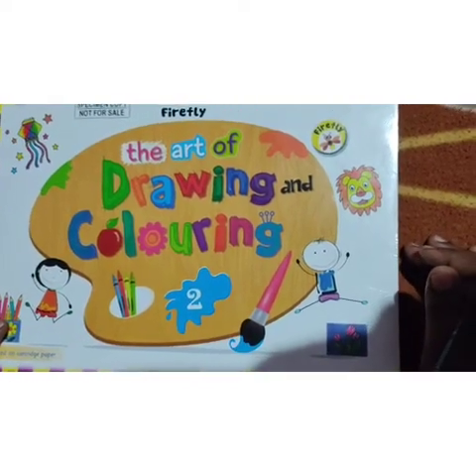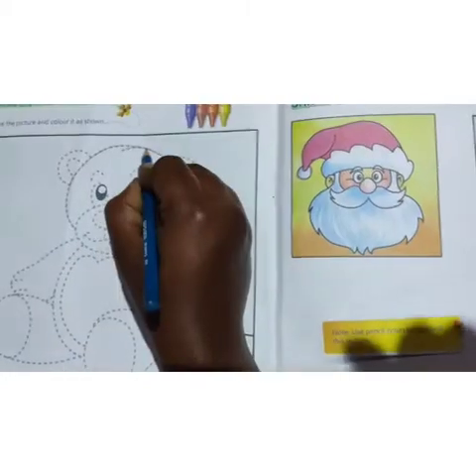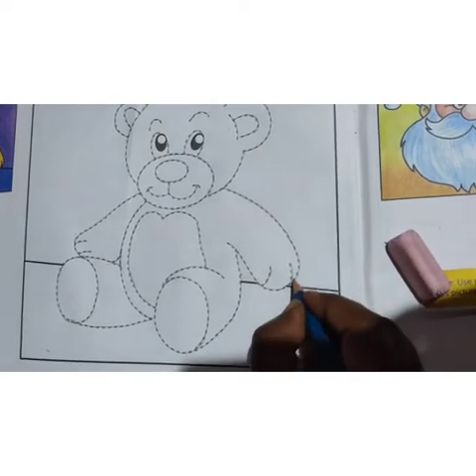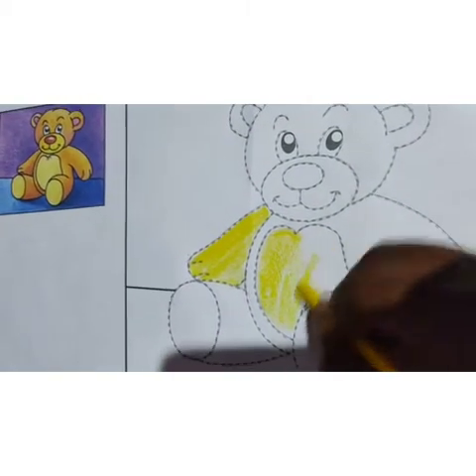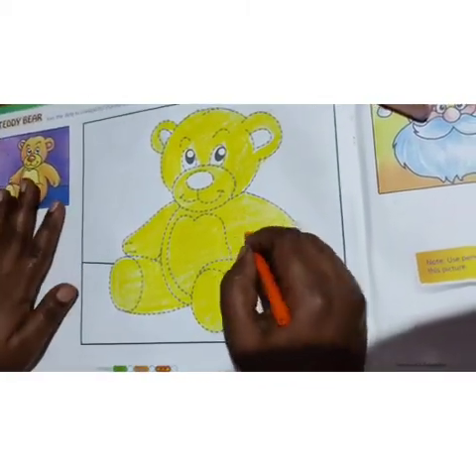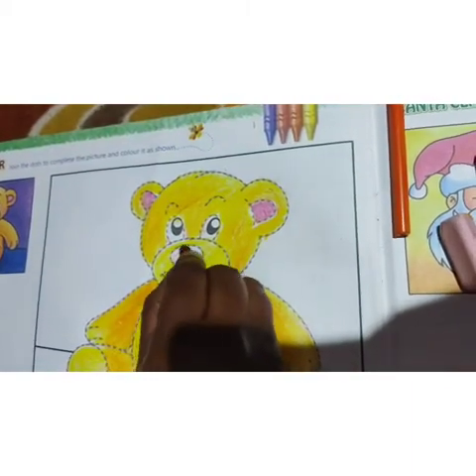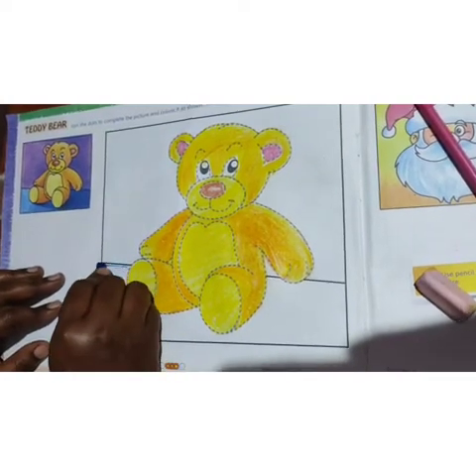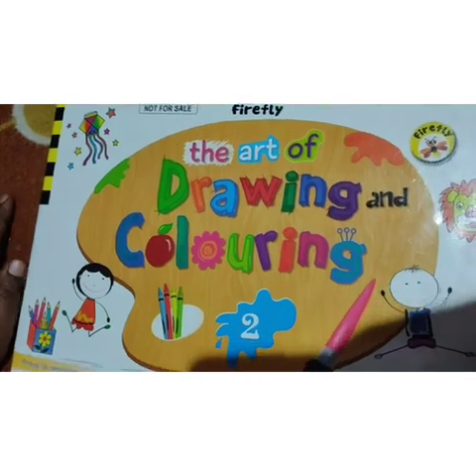Grade 2 drawing (TEDDY BEAR🧸 and SANTA CLAUS🎅)